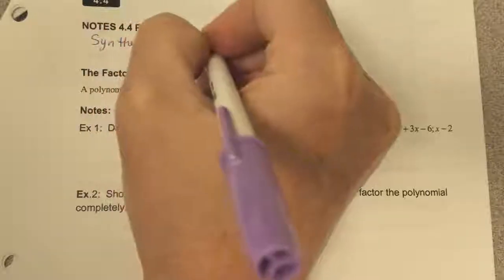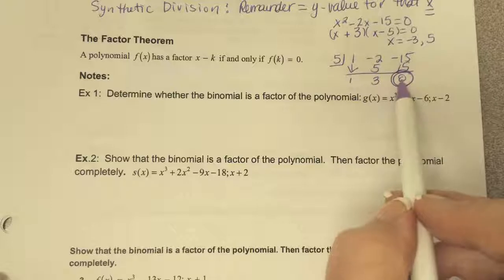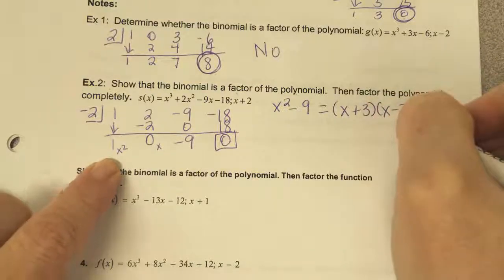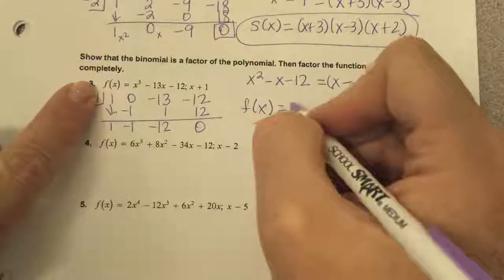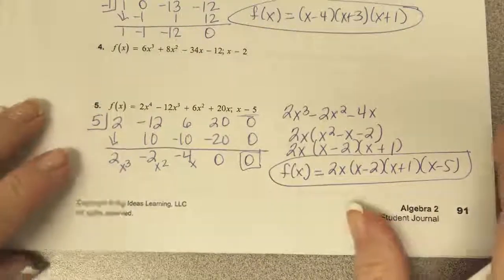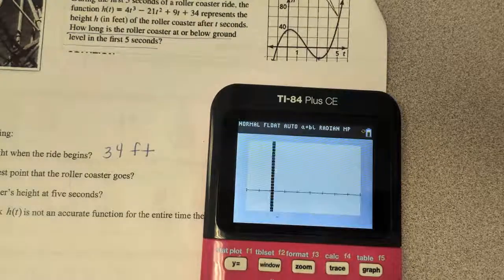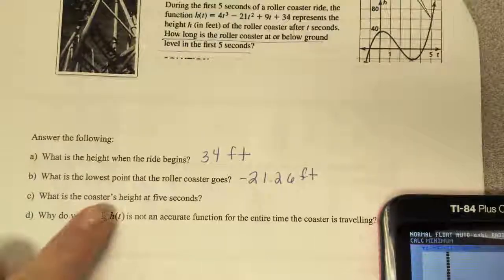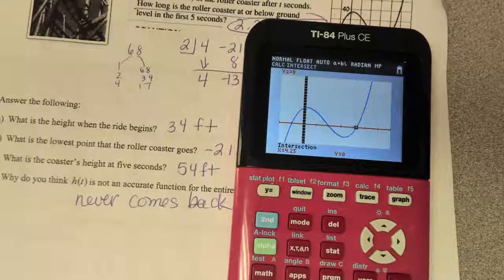Video Notes 4.4 part 2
The Factor Theorem:  Finding the complete factorization, given one of the factors